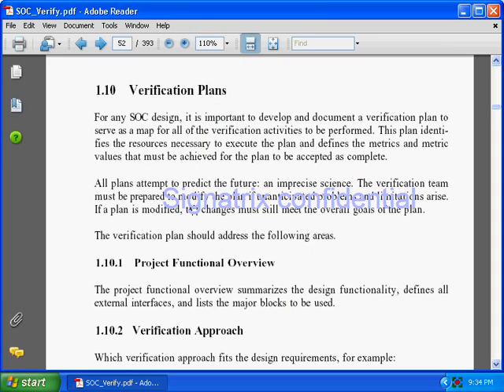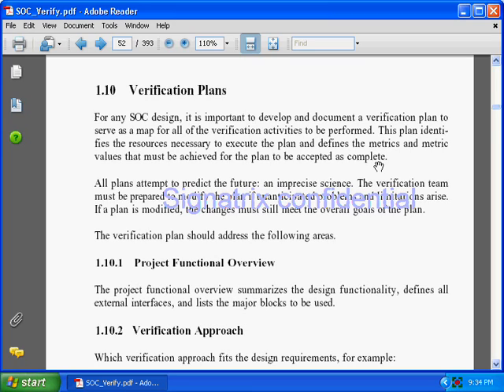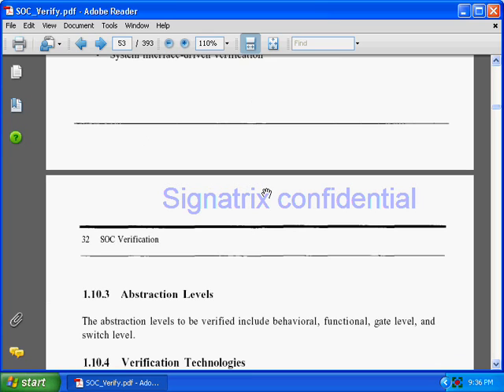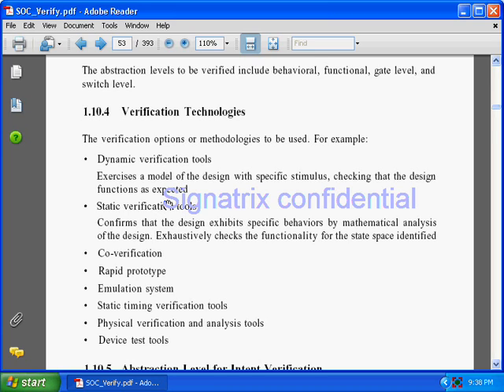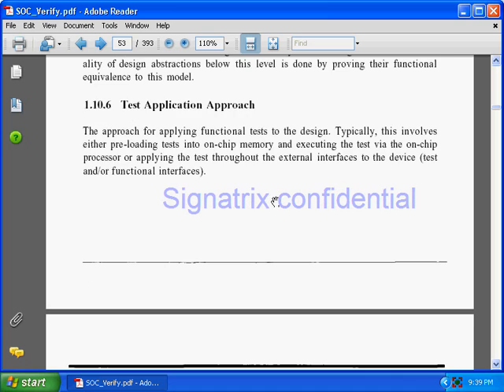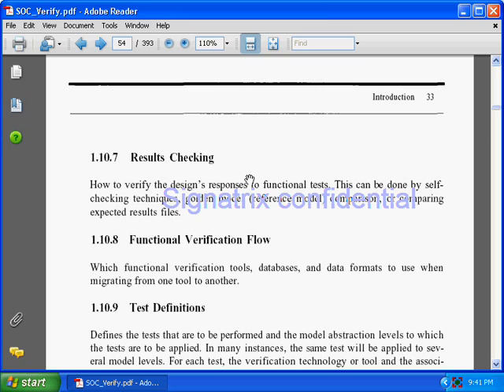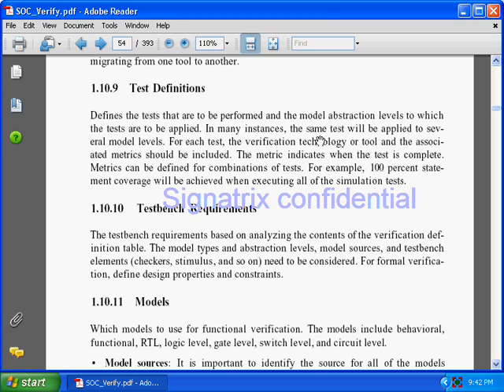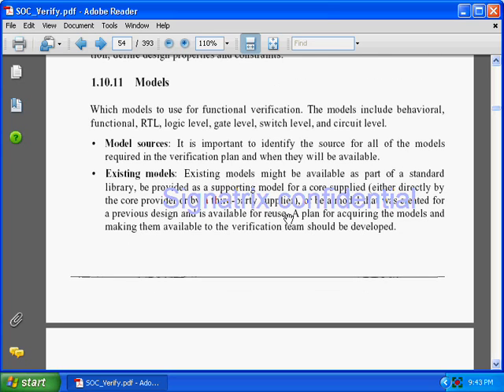soc 9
Static Netlist Verification,Netlist verification,Bluetooth SOC Arbiter,Formal quivalence checking,Selecting an EC Solution